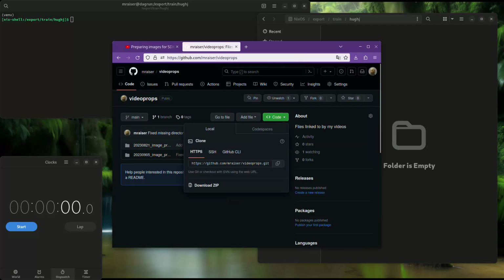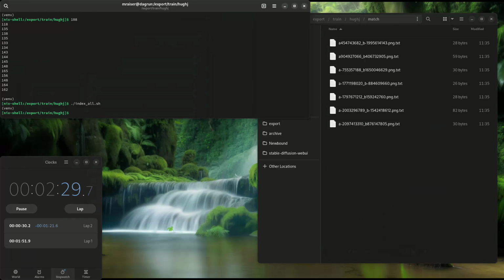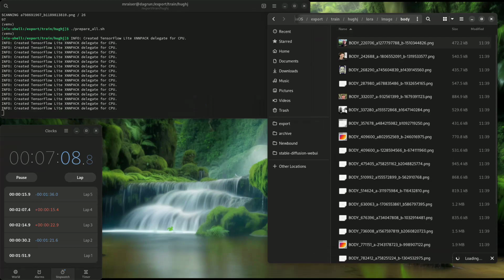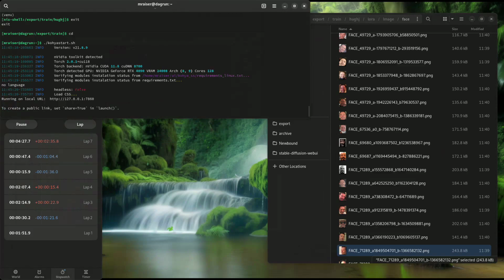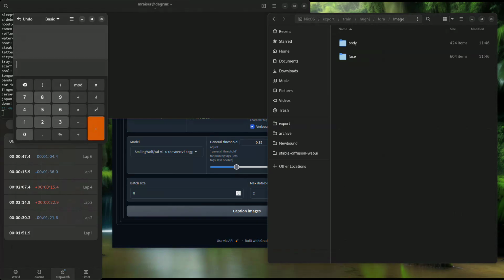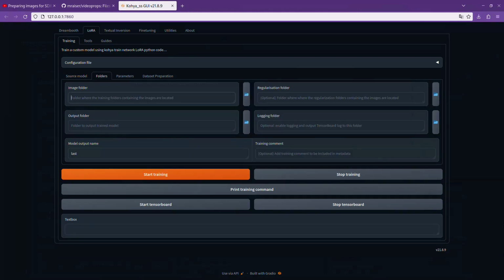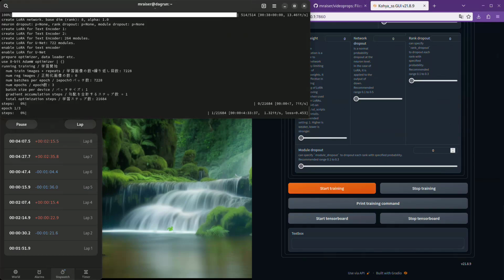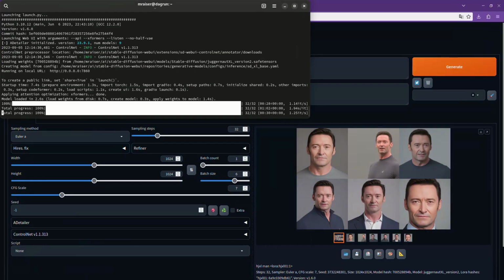SDXL LoRA Image Prep Part 2 Electric Boogaloo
Join me for the exciting conclusion of this suddenly two-part series on image preparation for SDXL LoRA training. Link to scripts used in this video